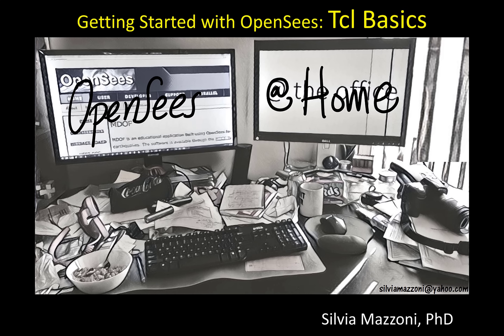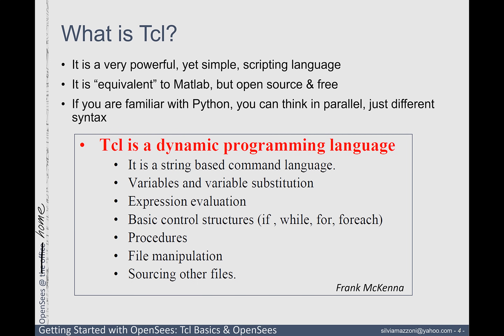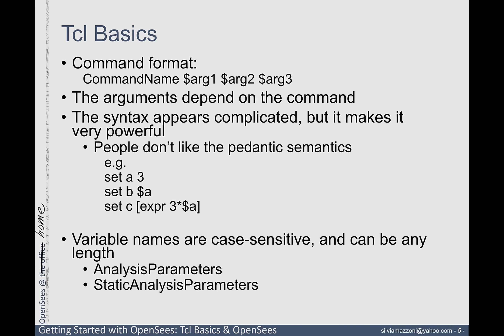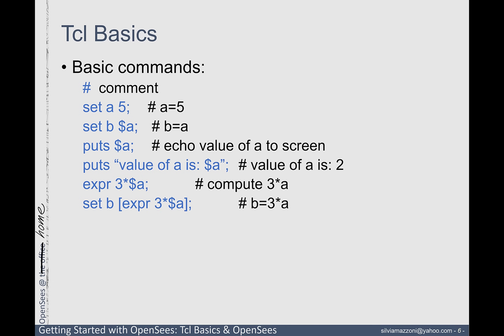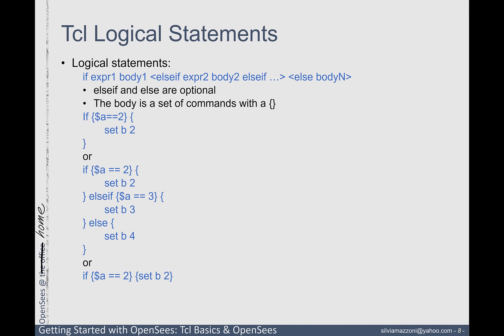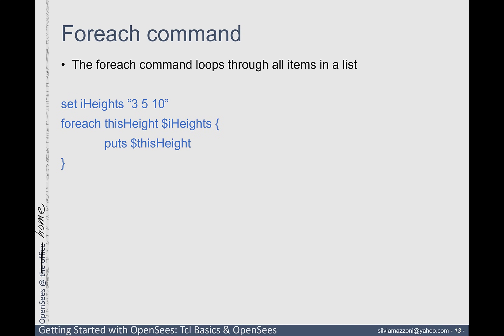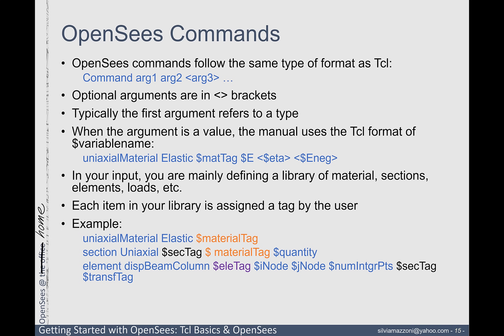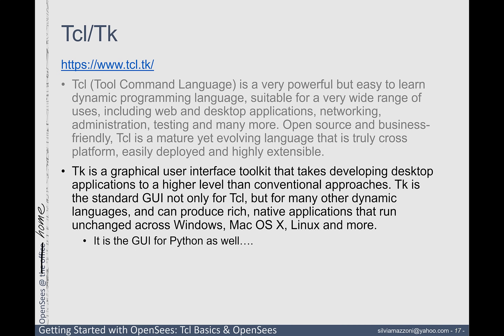Tcl Commands & OpenSees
This video is a getting-started resource to learn the scripting language Tcl and its relationship with OpenSees. Tk, the companion GUI toolkit is also presented.